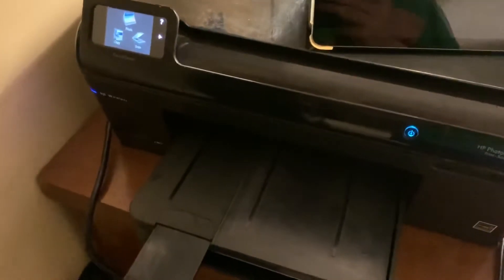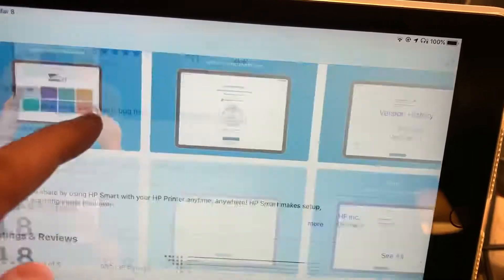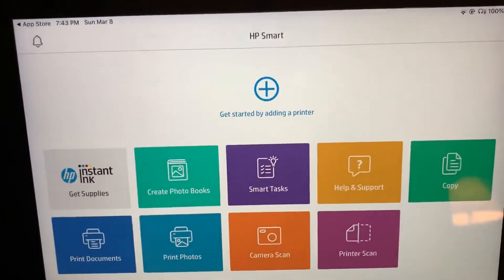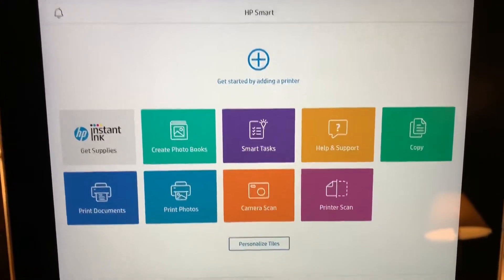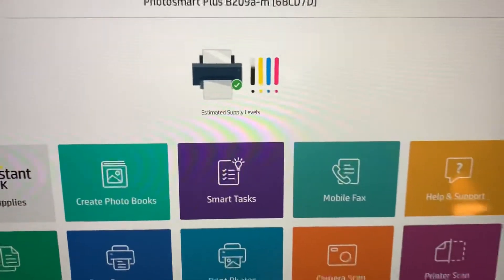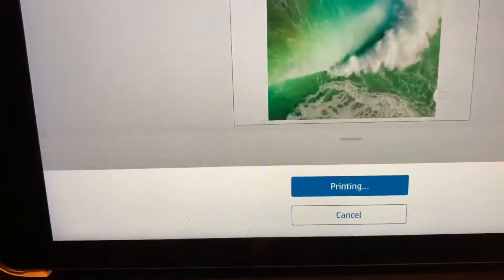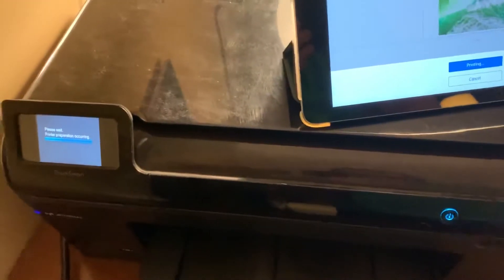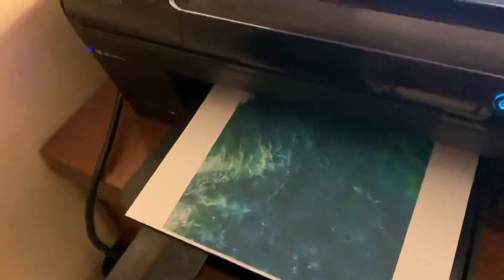How to print from your phone from an HP Printer without AirPrint